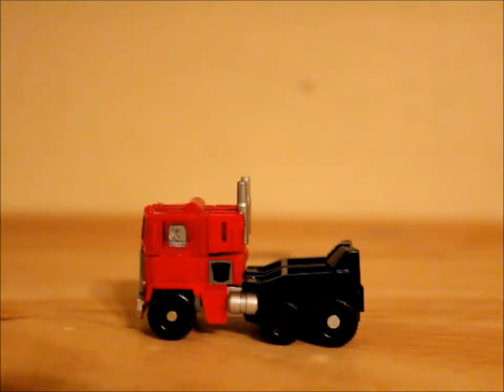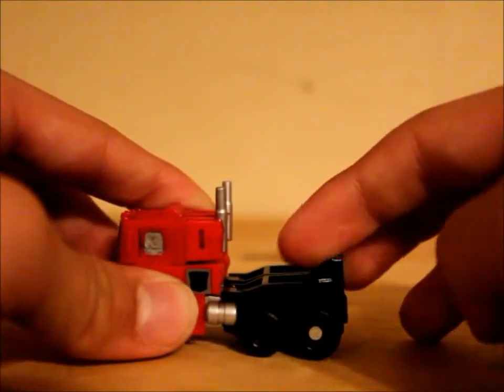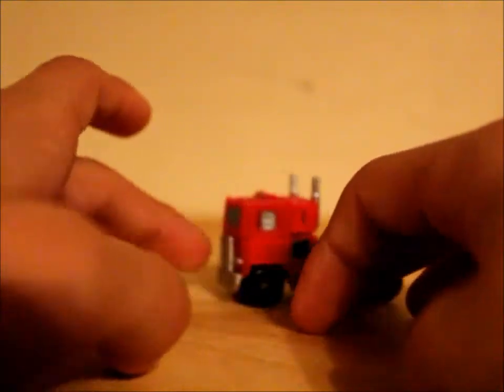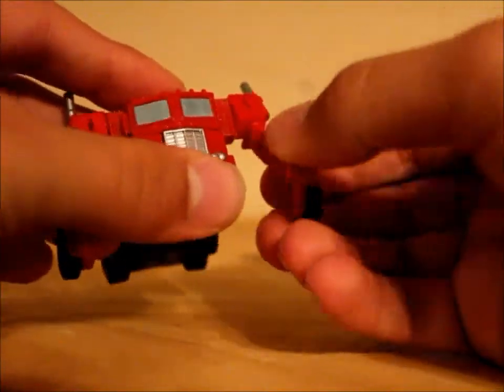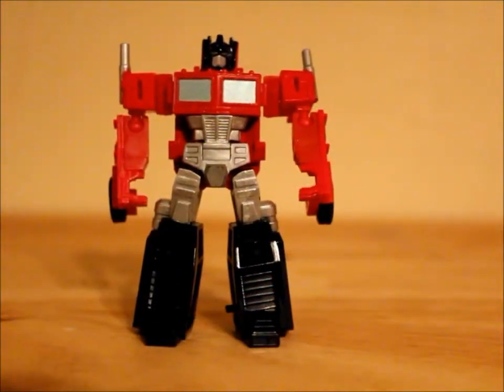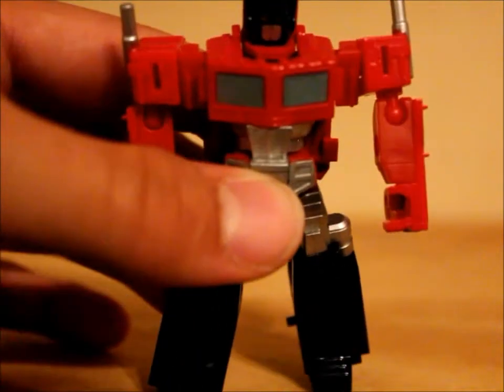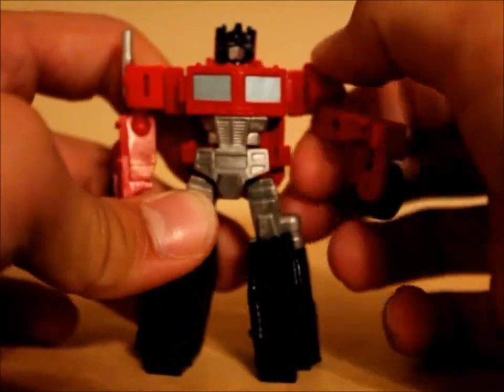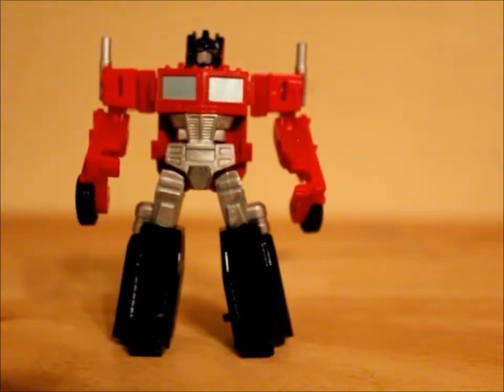RTS Optimus Prime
cool little homage to the origional prime toy